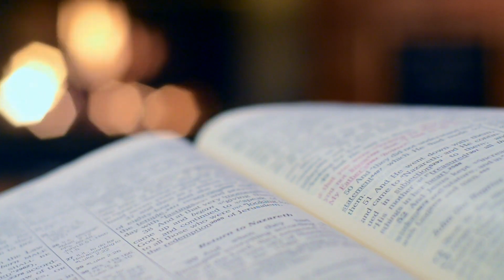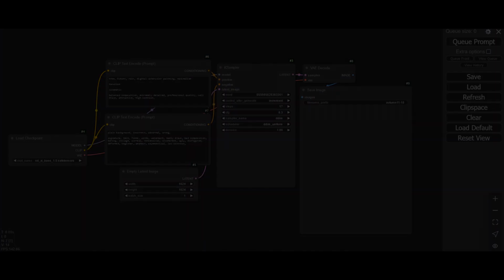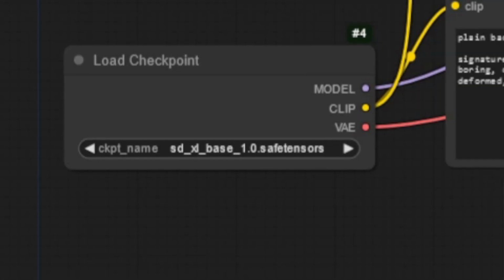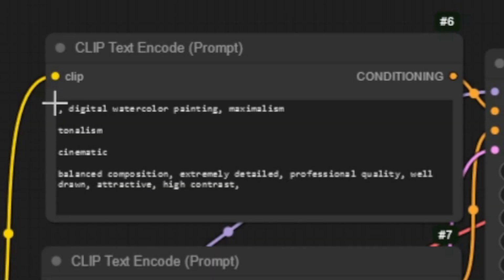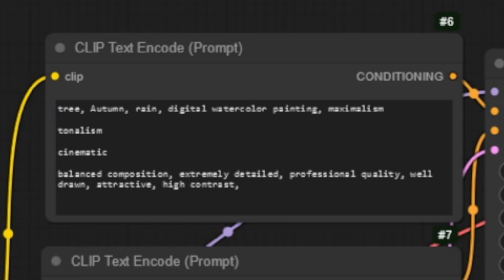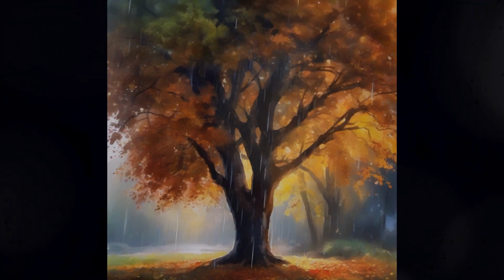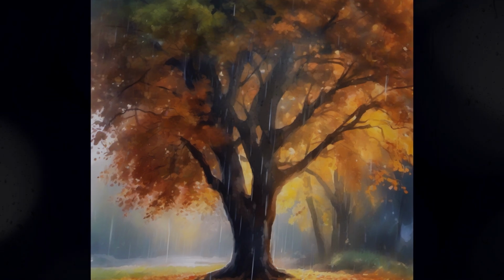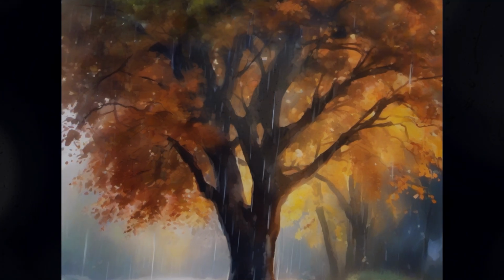Enhance Your Writing with AI Art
I'm having a lot of camera anxiety, so I've decided to step it back and start with audio instead.

The content discusses enhancing writing through AI-generated visuals, particularly for those who struggle with visualization, like individuals with aphantasia. It emphasizes creating prompts for AI art, using generated images as references, and engaging all five senses to enrich scene descriptions. The video encourages viewers to explore AI tools for creativity.